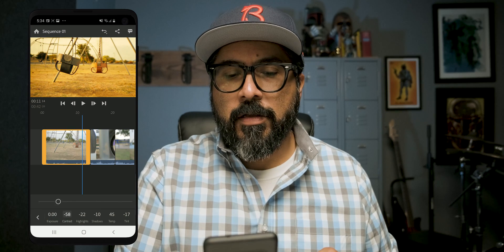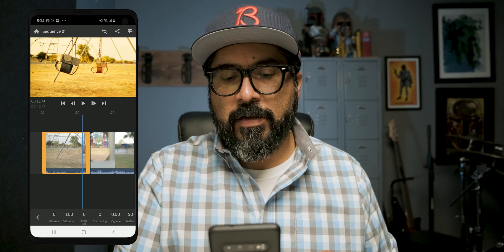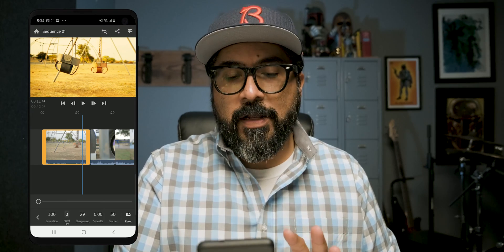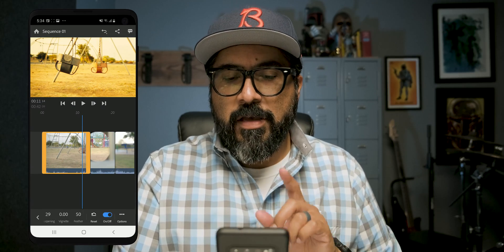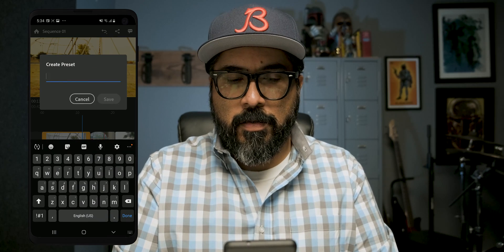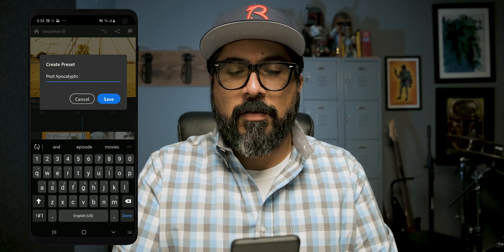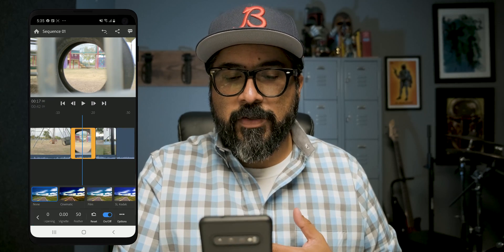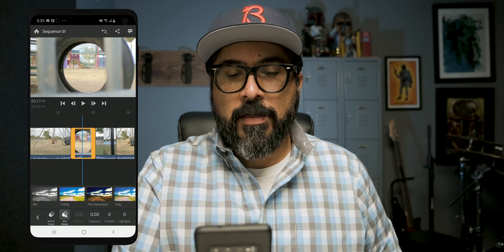How to Create Custom Color Presets in Adobe Premiere Rush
Learn how easy it is to create your own color presets in Premiere Rush! I'll show you step by step how to adjust temperature, exposure, saturation, exposure, highlights, shadows, and more. Then easily add the preset to all your clips.

GEAR USE TO MAKE THIS VIDEO